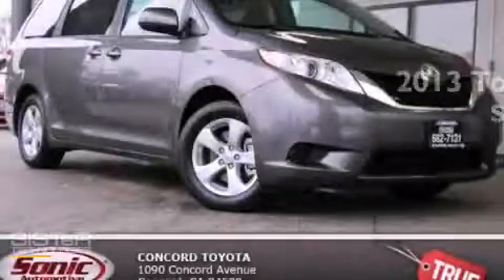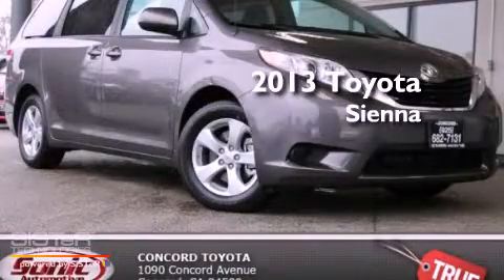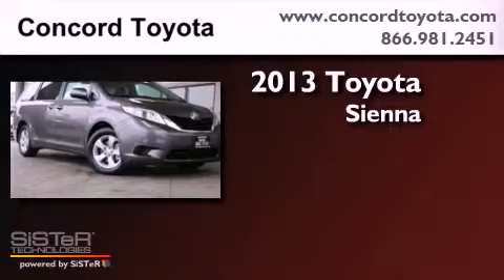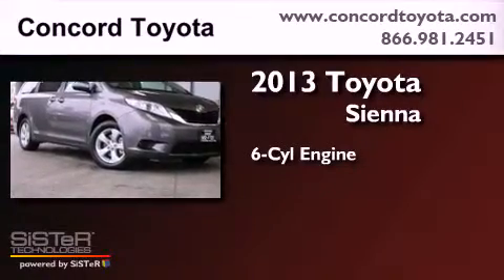2013 Toyota Sienna Concord CA 94520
Year : 2013
 Make : Toyota
 Model : Sienna
 Engine : 3.5L V-6 cyl
 Trans . : Automatic
 Exterior : Predawn Gray Mica
 Miles : 4
 Interior : Light Gray
 Concord Toyota
 2013 Toyota Sienna Concord CA